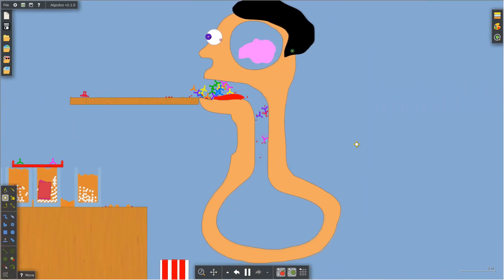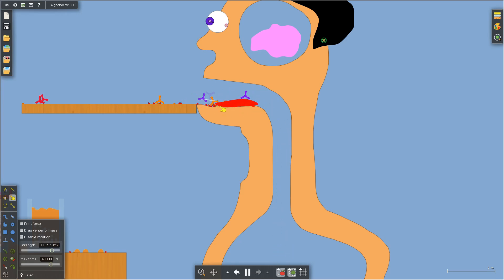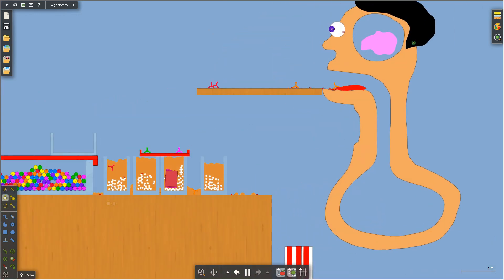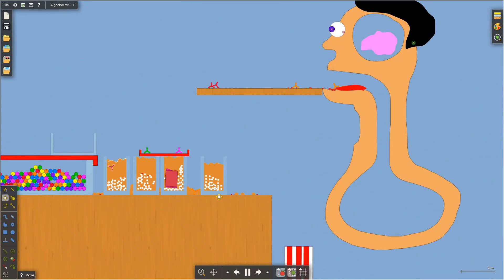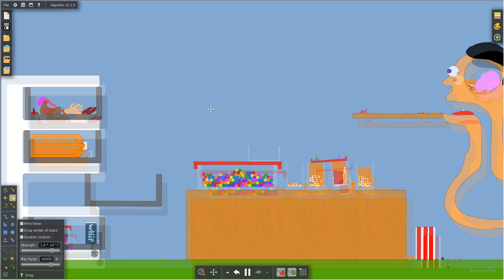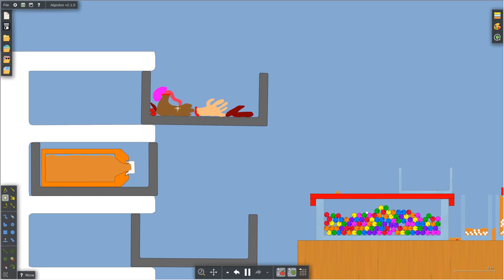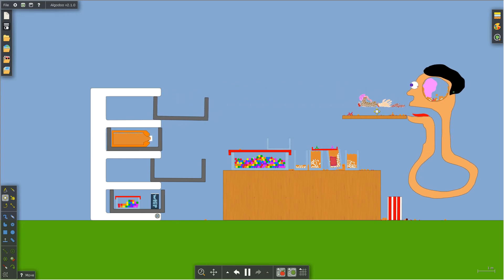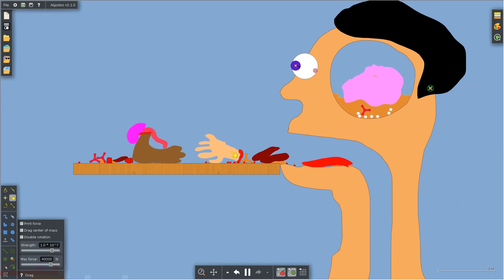Weightless Man VS All You Can Eat Dinner In Algodo Animation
Algodoo | Coffee Machine Animation | コーヒーマシン アニメーション